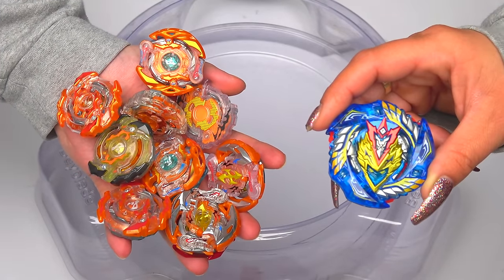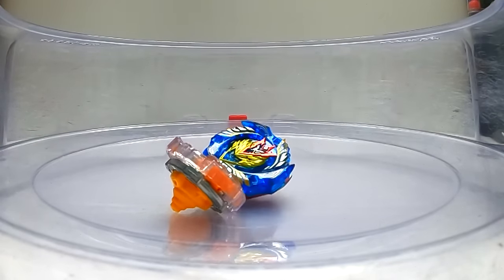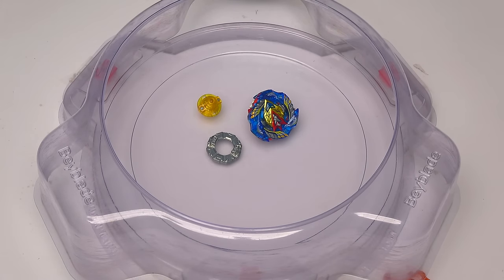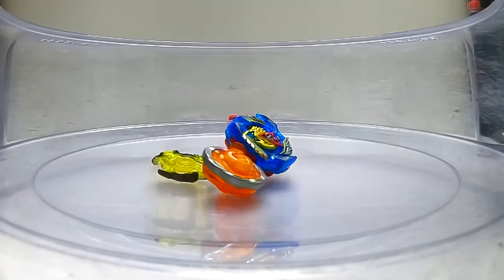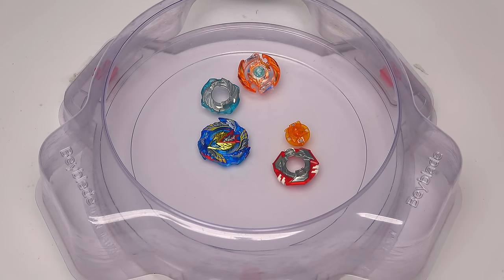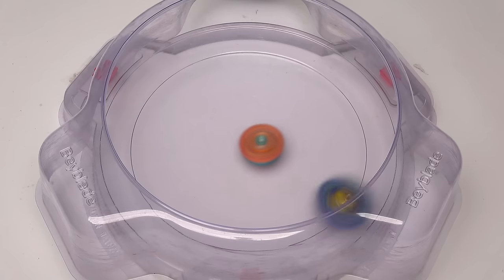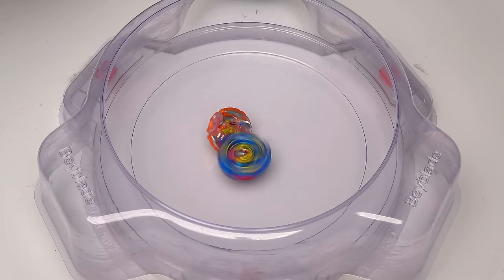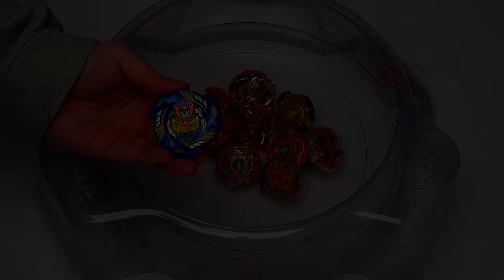CHO-Z VALKYRIE vs ALL RAGNAROK ROKTAVOR BEYS | Beyblade Burst Super Z ベイブレードバースト 超ゼツ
In this episode of beyblade burst  we have cho z valkyrie vs all the ragnarok roktavor beys in the beyblade stadium!?!?

RECORDING SETUP!